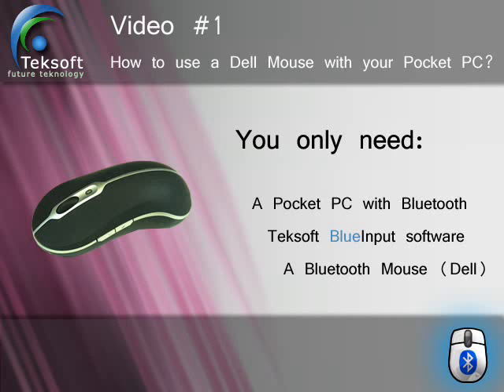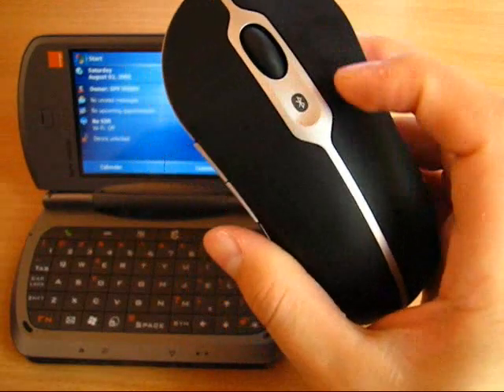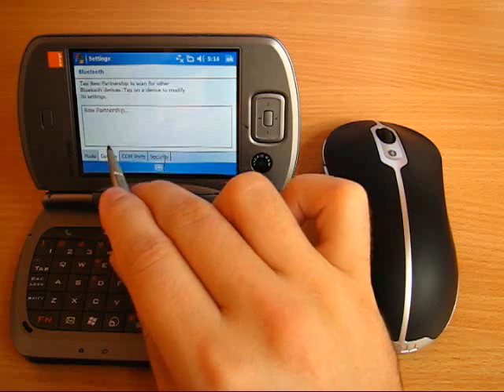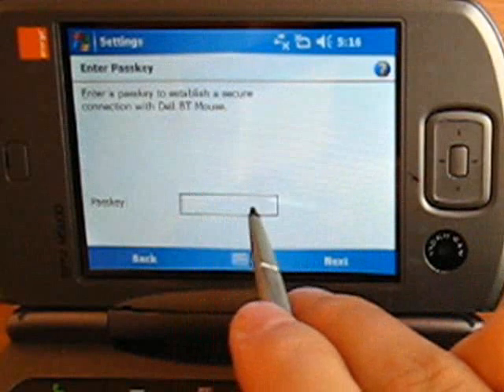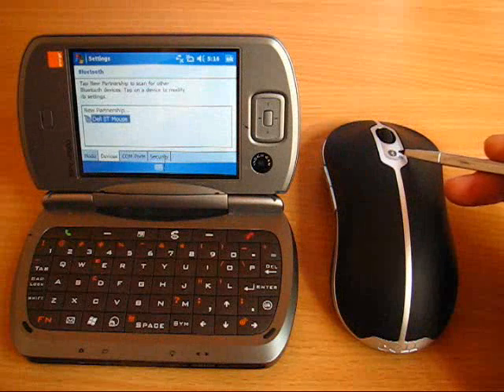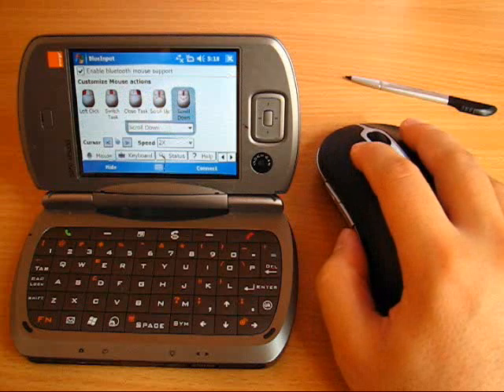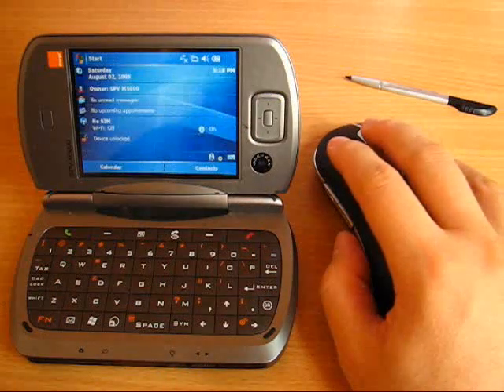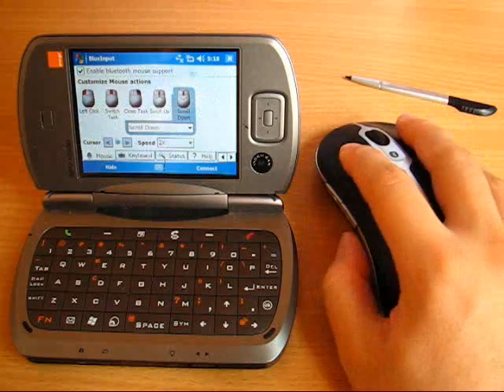BlueInput and Dell Mouse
BlueInput is a bluetooth mouse and keyboard driver for Windows Mobile.

This video shows how to use BlueInput to configure a Bluetooth Mouse (Dell) on a Pocket PC (SPV M5000)